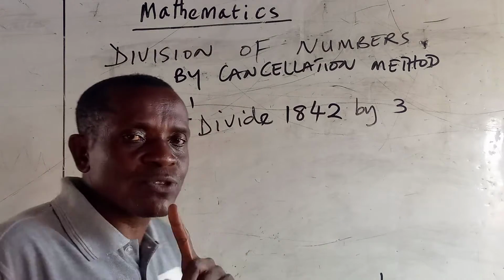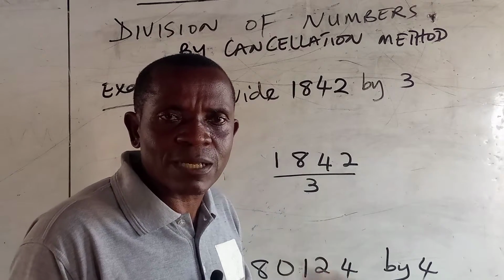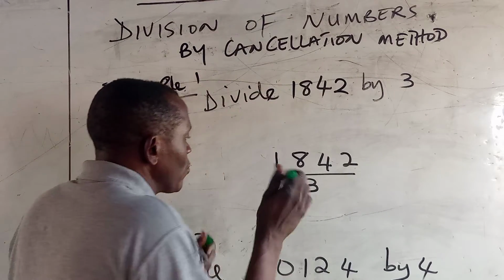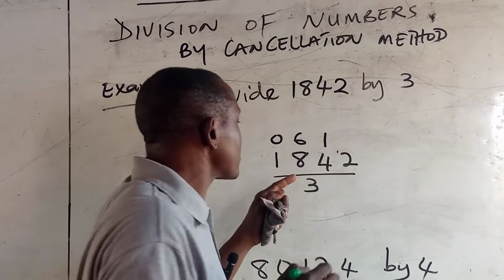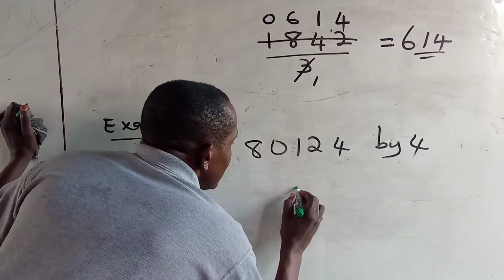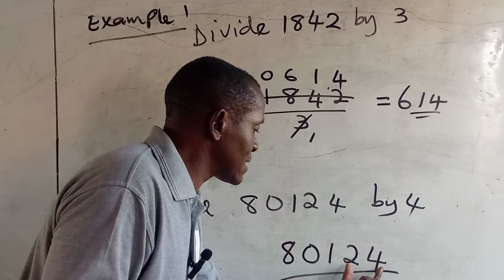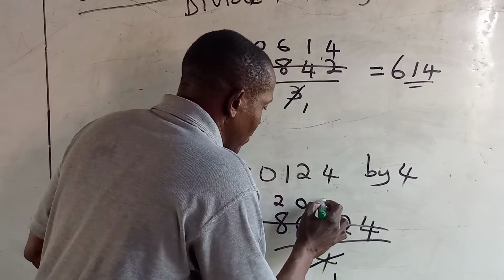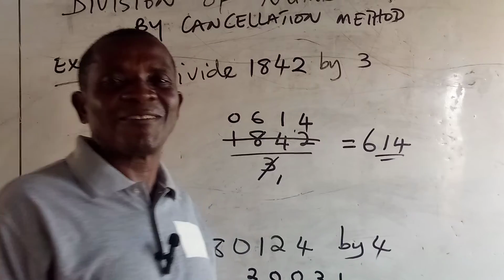DIVISION OF NUMBERS by cancellation method